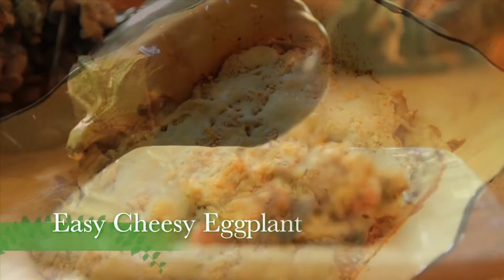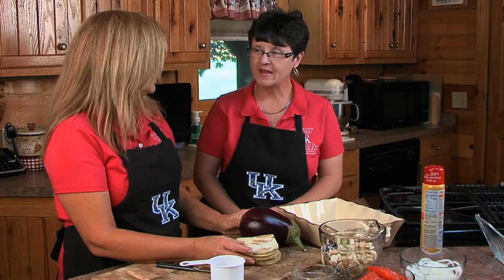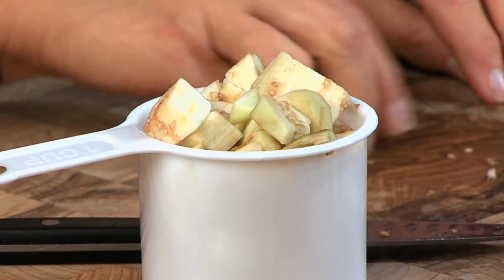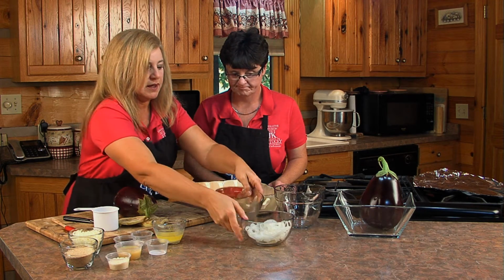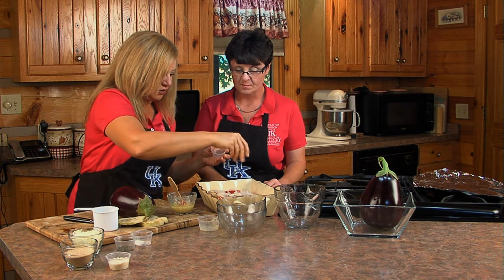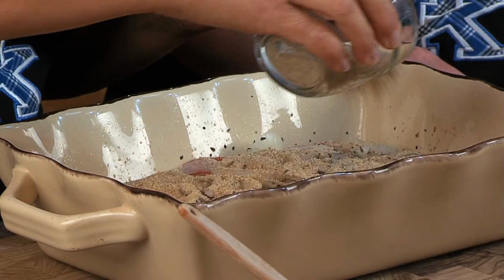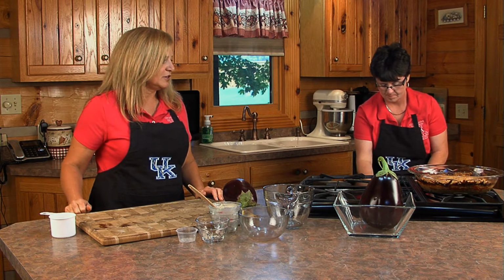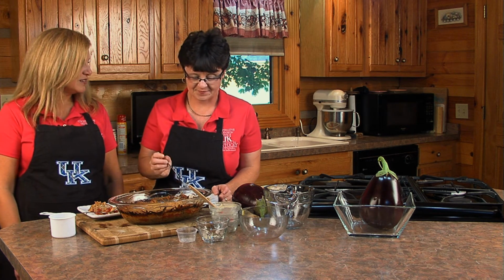Easy, Cheesy Eggplant: Plate It Up, Kentucky Proud